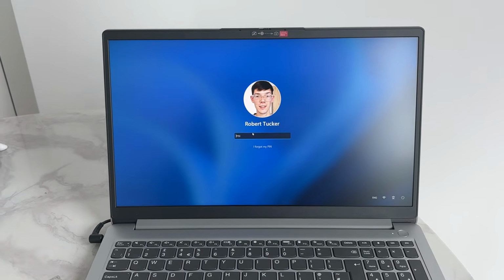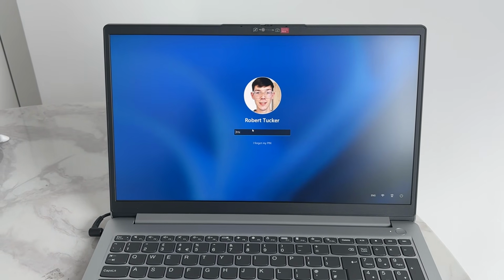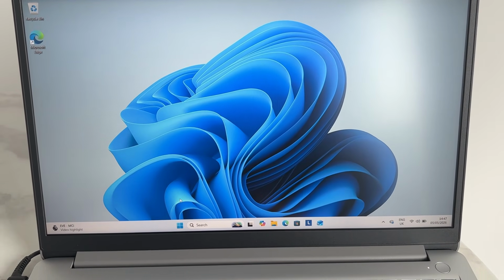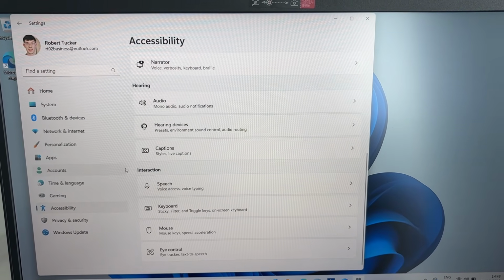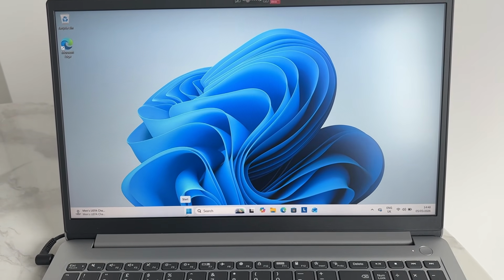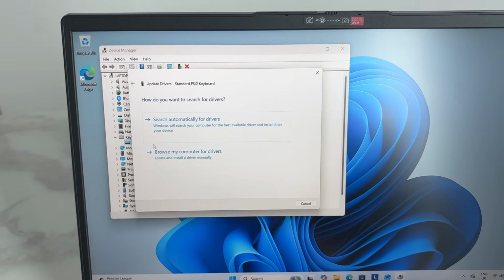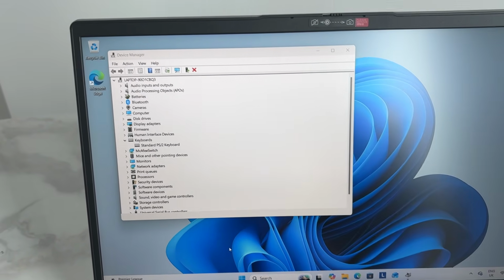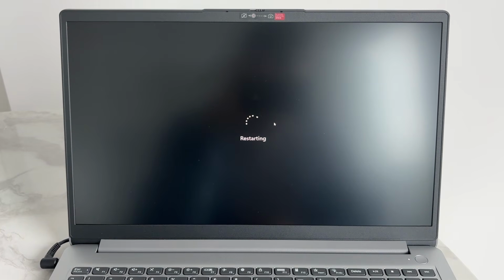How To Fix Lenovo Laptop Keyboard Not Working - Full Guide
Learn how to fix lenovo laptop keyboard not working in this video.

GuideRealm